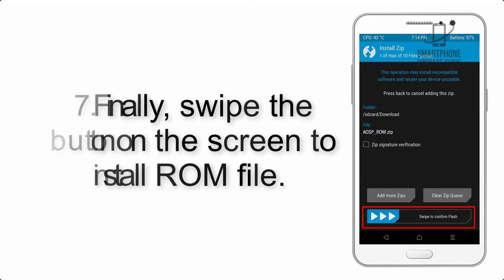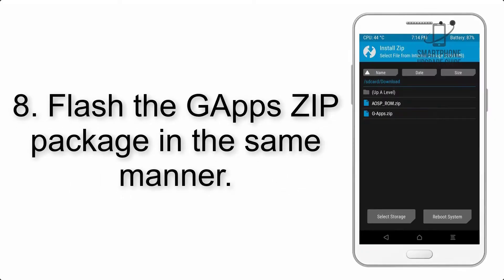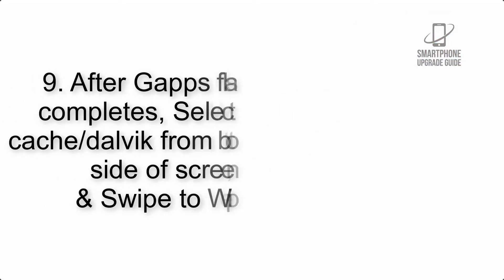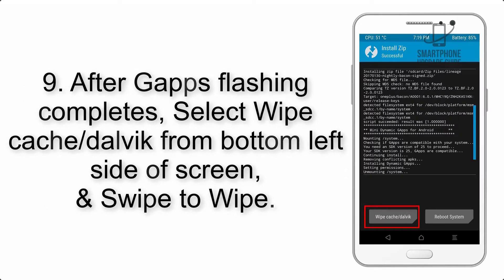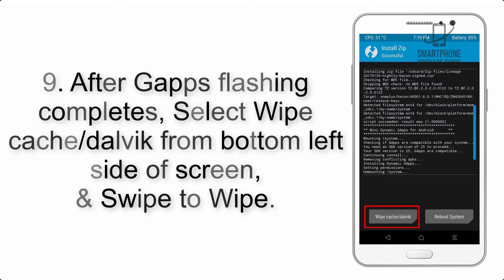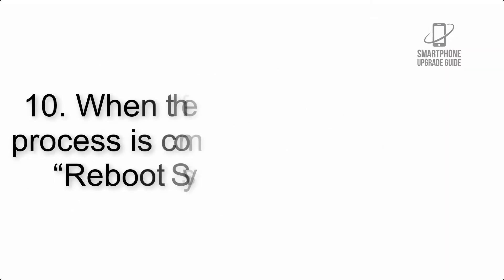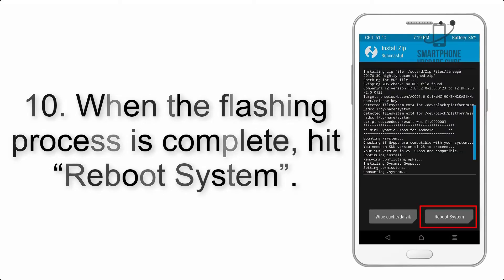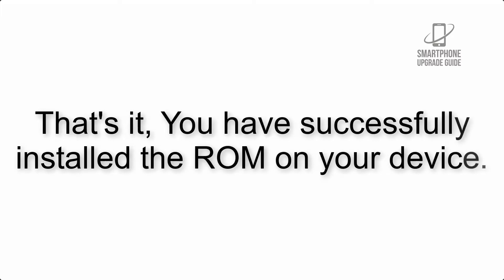Install Android 10 on Xiaomi Poco X3 NFC (LineageOS 17.1) - How to Guide!